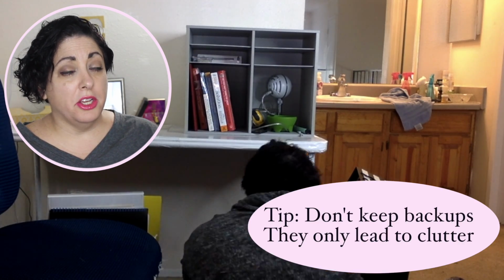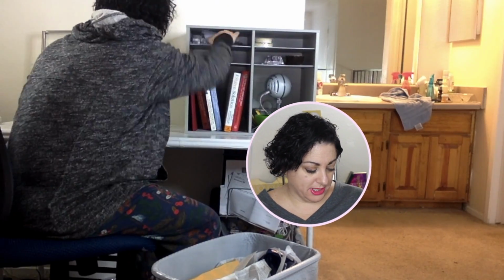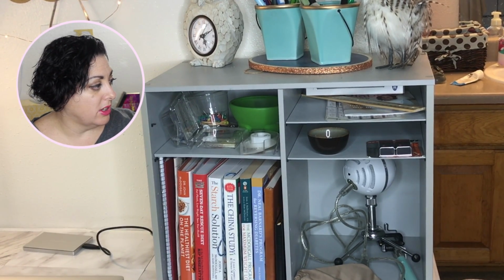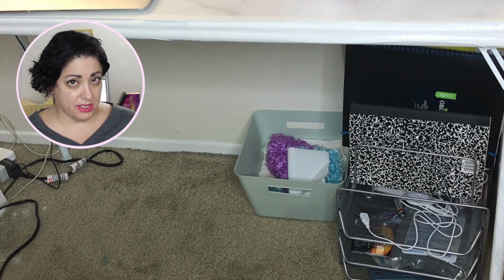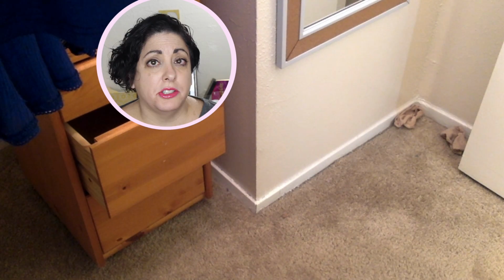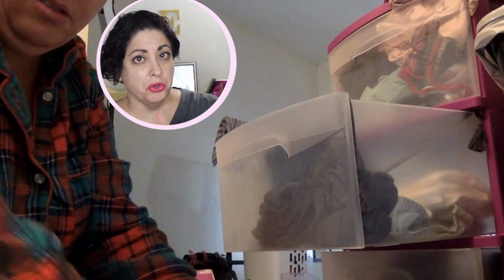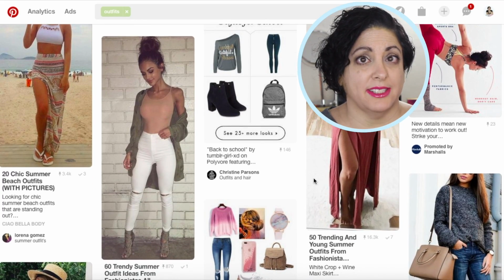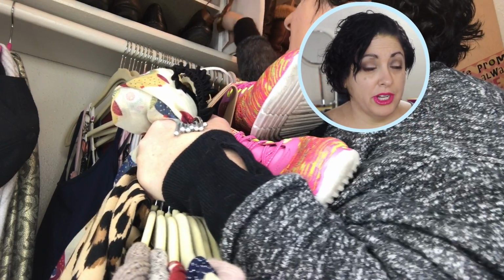Steps to Decluttering | Minimalism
Welcome to another Decluttering Video! :) I have previously decluttered my closet, bedroom and my makeup, now I am doing a another decluttering. Getting rid of excess is a process. I am again decluttering my desk and decluttering my closet. This is a decluttering your home, the fast way to get rid of clutter and organize your life. I want to live simply, with no excess stuff. minimalism decluttering is a process that takes time. This is filmed to show my steps to decluttering.

Earn Cash back shopping online!

If you are new here, welcome! This channel is about health, wellness, positivity and Passion. Thank you and God Bless you!

Remember, you are beautiful and loved:)

Cowboy Studio Lighting

Favorite Books Read:
The China Study

Dr Neal Barnard: Reversing Type 2 Diabetes-

Elissa Binion

snapchat! elissabinion